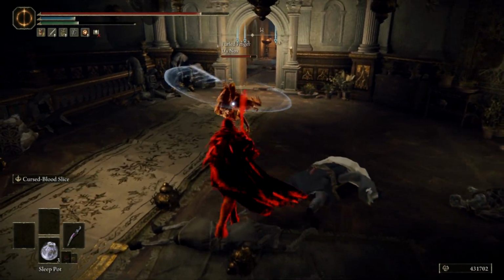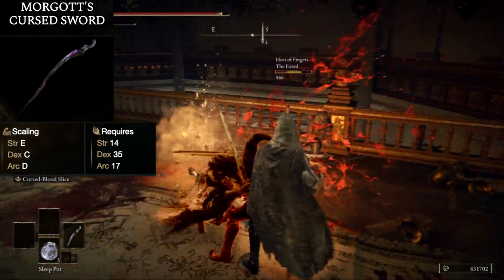Morgott's Cruved Sword - Weapon Review Elden Ring PVP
Timestamps:
0:00 Intro
0:43 Lore
1:51 Weapon Requirement
3:56 Amazing Ash Of War
5:21 Build
6:18 A Very Slow Moveset
8:00 Conclusion

elden ring news elden ring pvp elden ring elden ring news